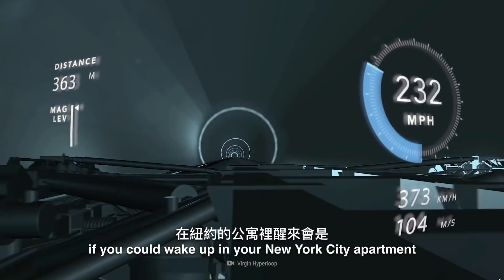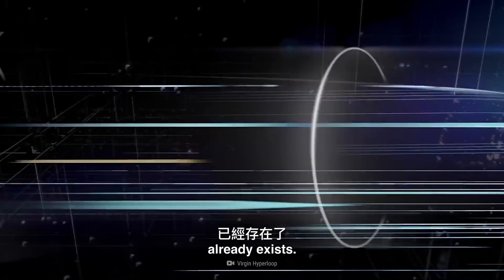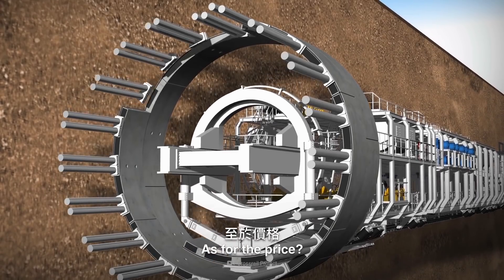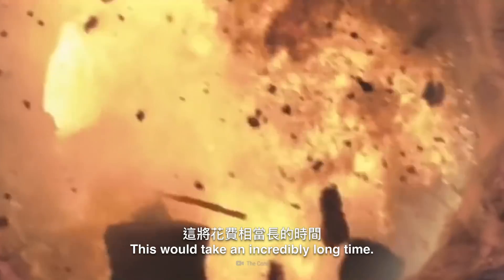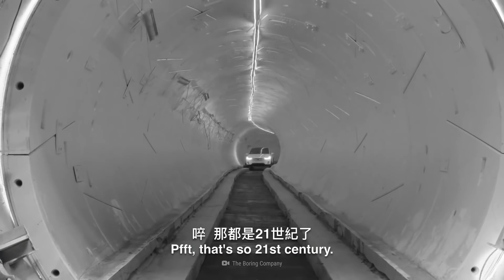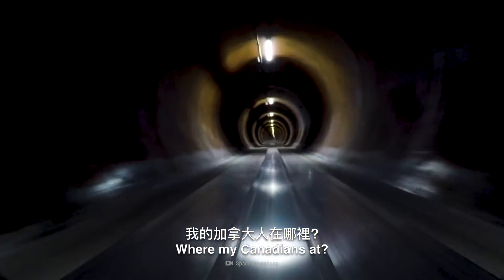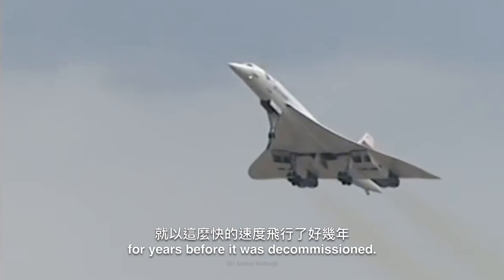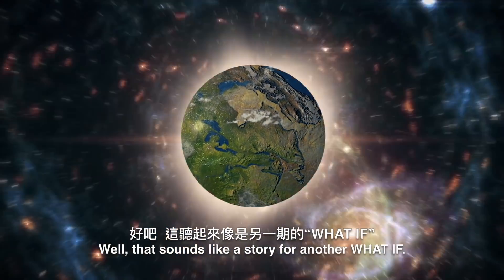如果我們挖通了洲際隧道？| 大膽科學